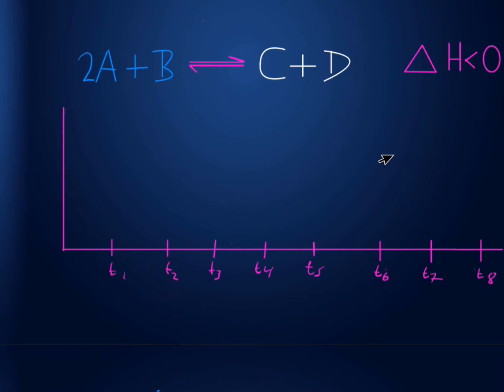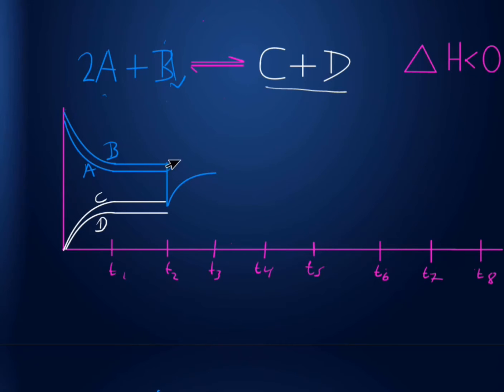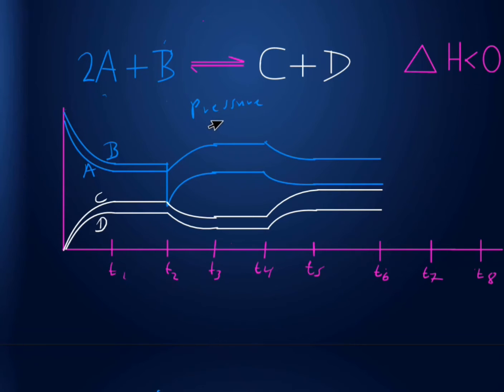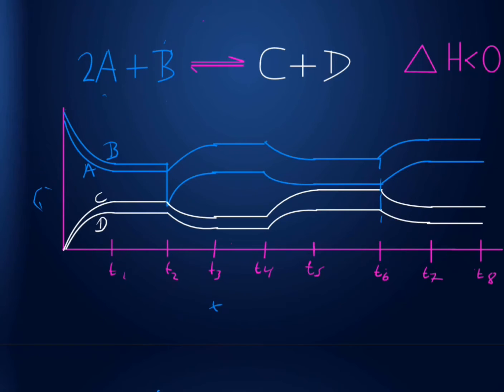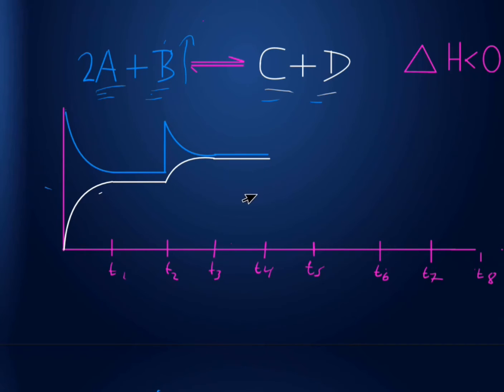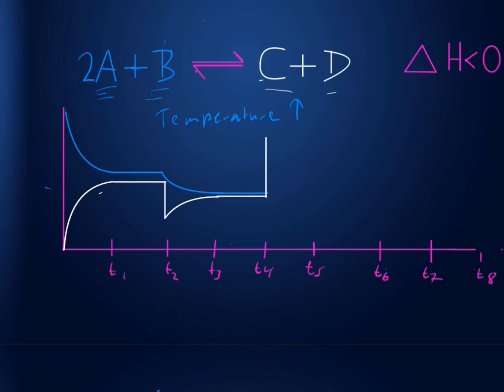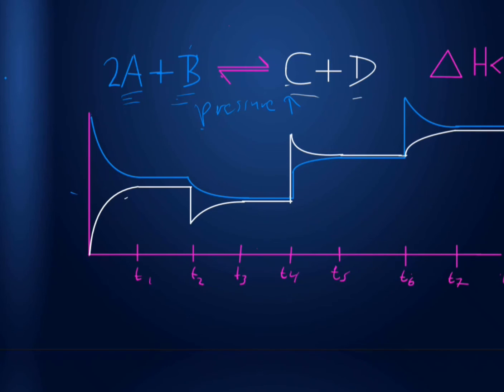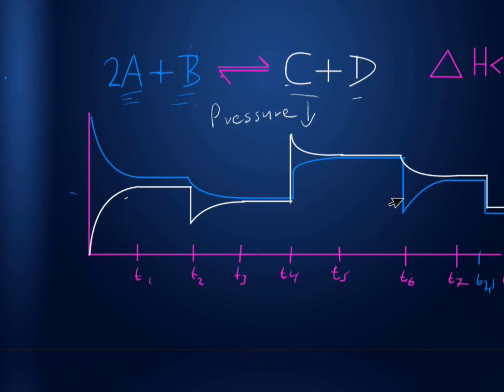Chemical equilibrium graphs. Mole, Concentration and Rate all in one video. Le chatelier's principle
graph of mole, concentration and rate all in one video
physical science chemistry grade 12